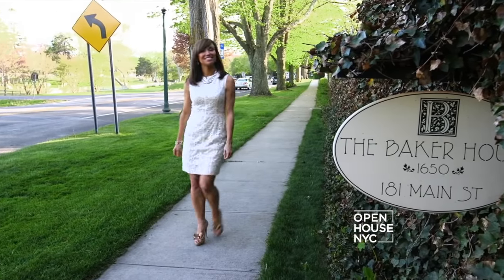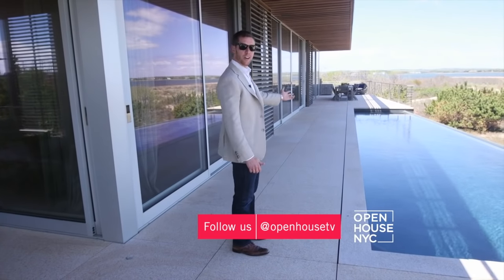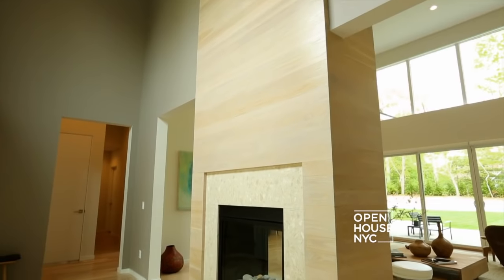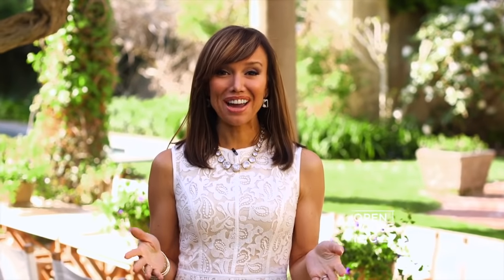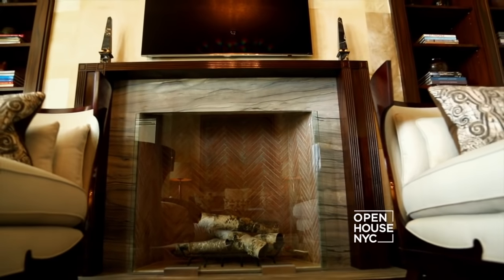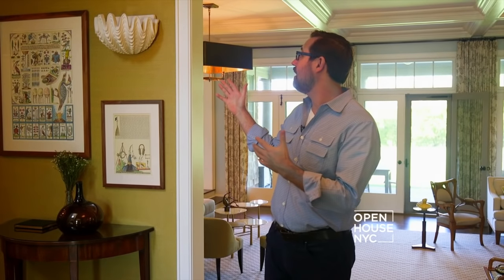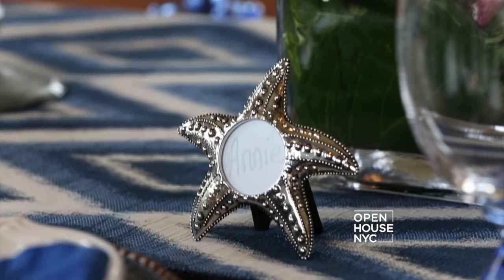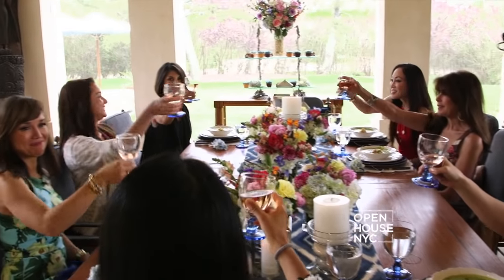Luxury Living in the Hamptons | Open House TV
We take you on a tour of some of the best homes and designs in the Hamptons!